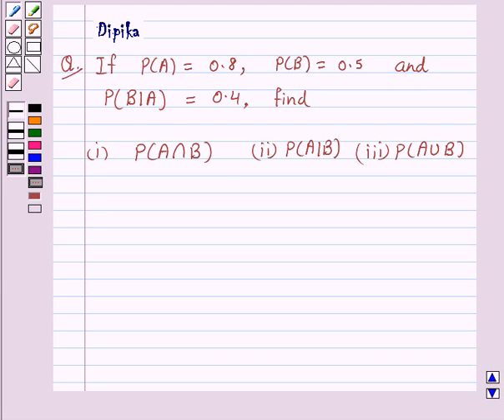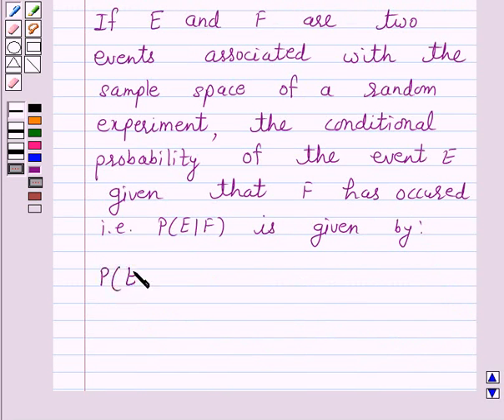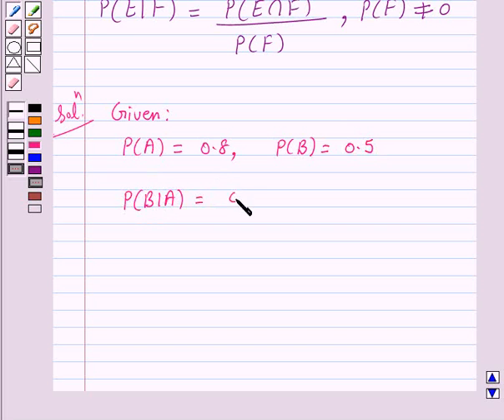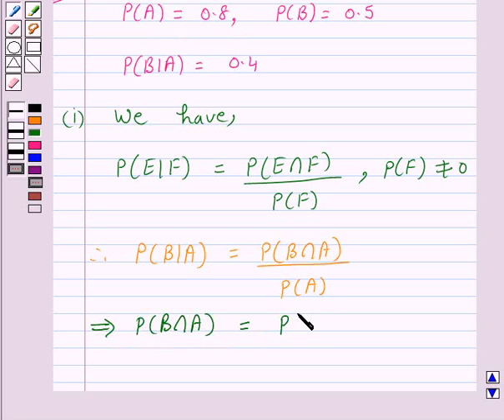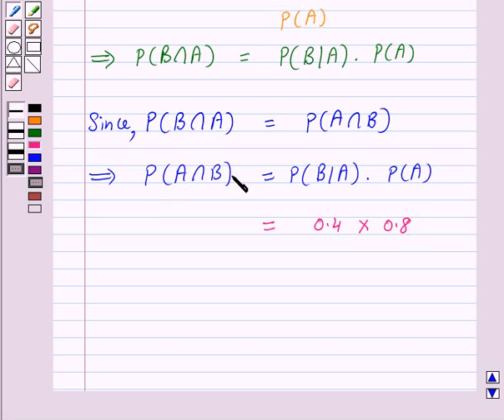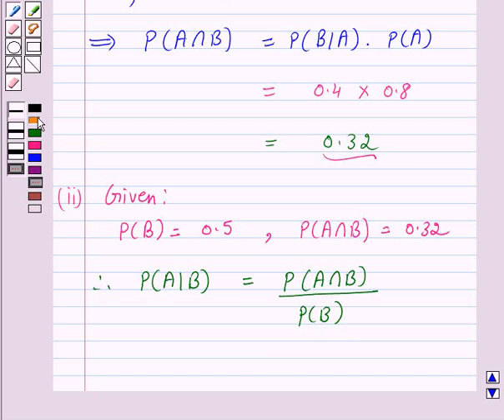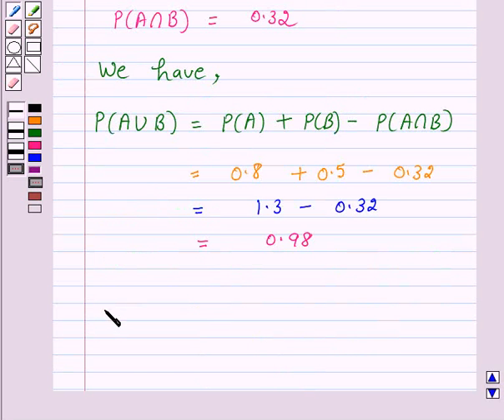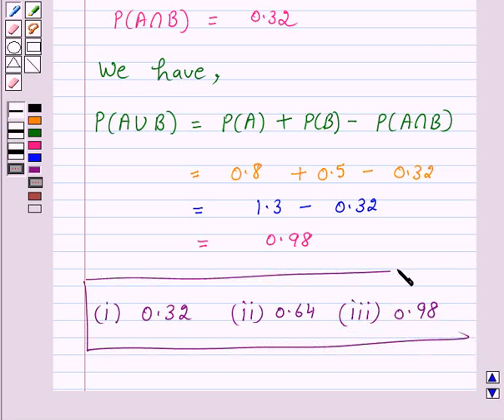Maths XII NCERT 2007 13 13 1 3